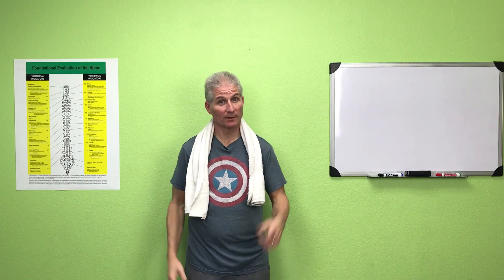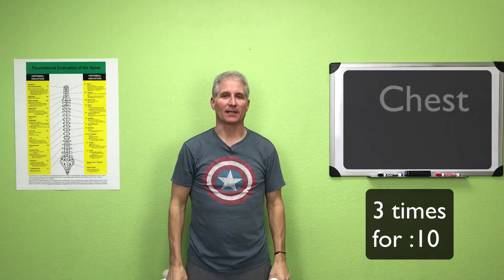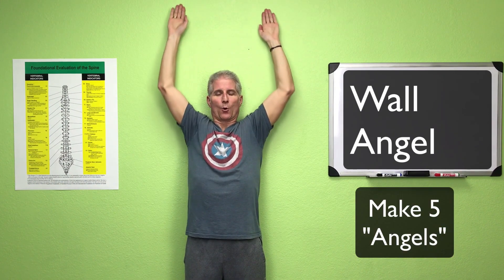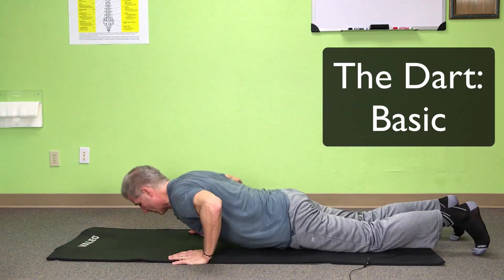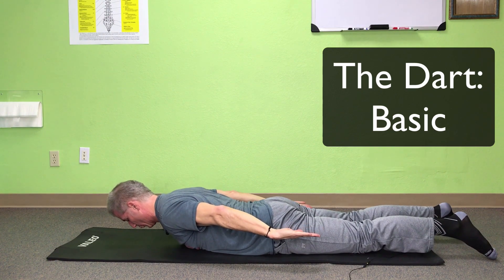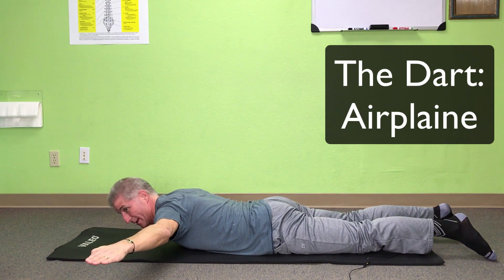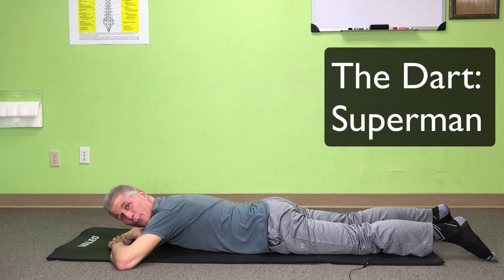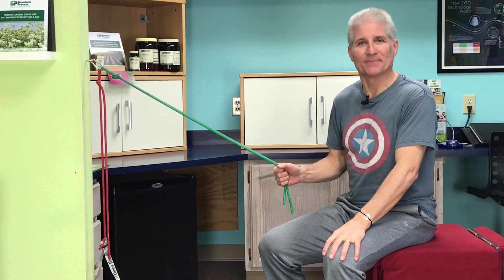5 Stretches to Improve Posture & Strength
Does your posture need improvement?  Would you like to improve your upper body strength?

in Episode # 80 of The Wellness Connection Dr. Mark LeMay, DC, ACN demonstrates 5 stretch exercises to improve your posture and upper body strength.